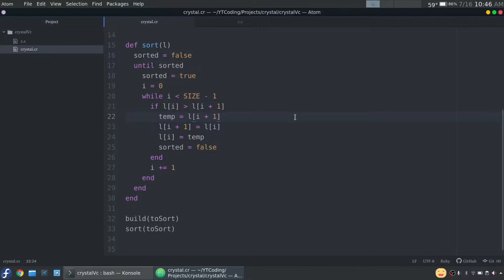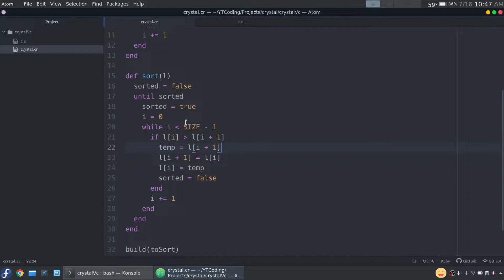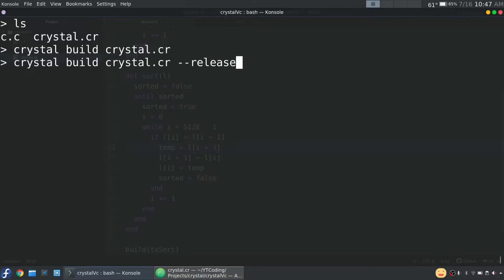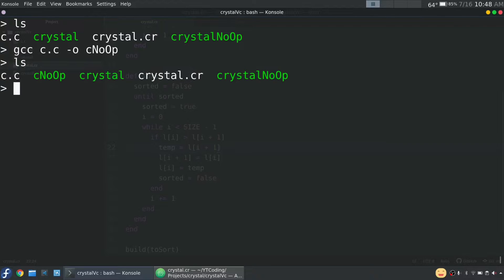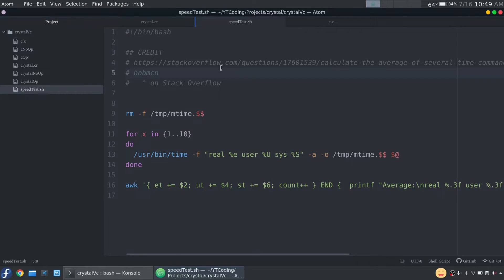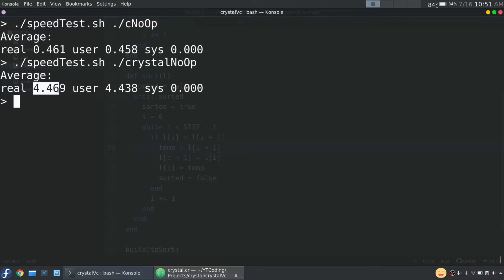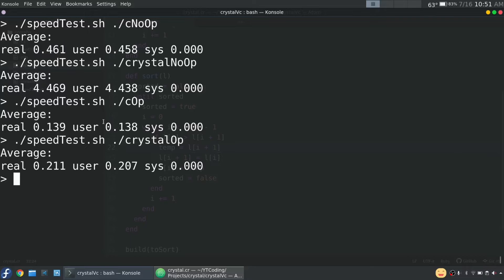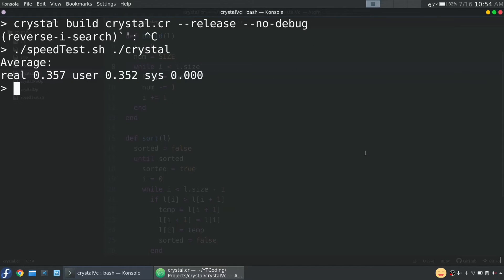Crystal Lang SPEED TEST: Slick as Ruby, Fast as C?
My apologies for the very similar uploads. It was brought to my attention in the last video that I did not give Crystal a fair shot at competing in a speed test.

In this video, we take a look at the speed of Crystal, optimized and not, as well as the speed of c, optimized and not as well.

If you would like to run this speed test on your own machine, here is a link to where you can download the code: